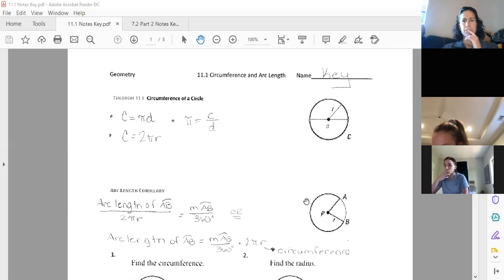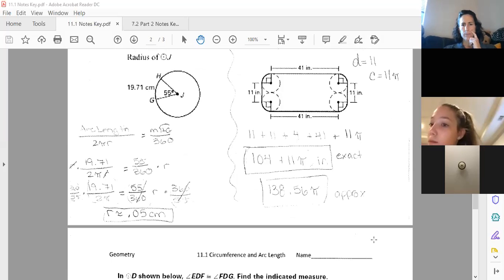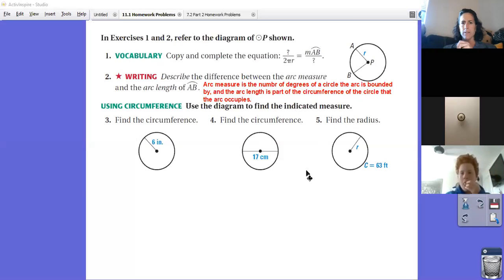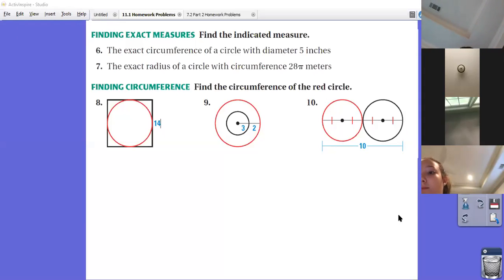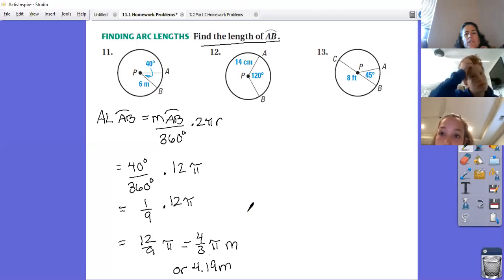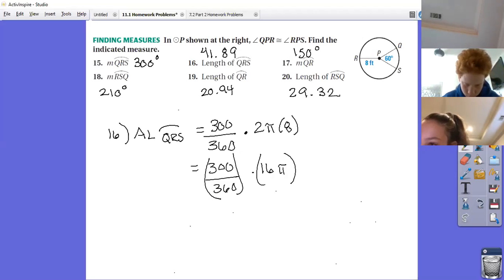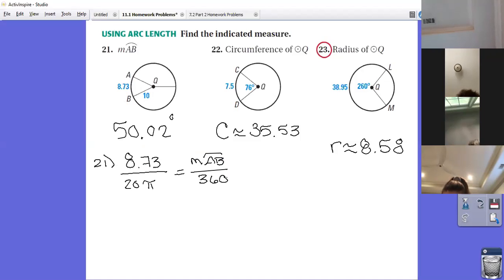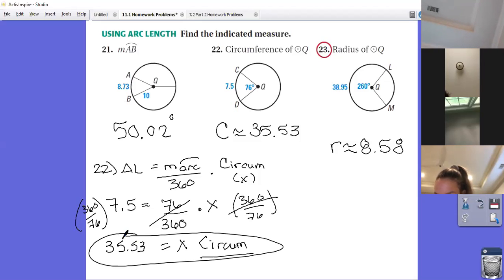Geometry A Block 11.1 Q&A Session